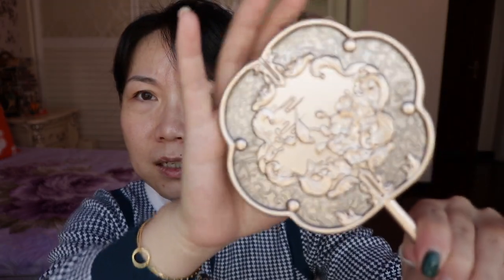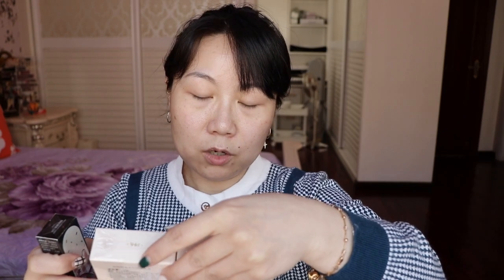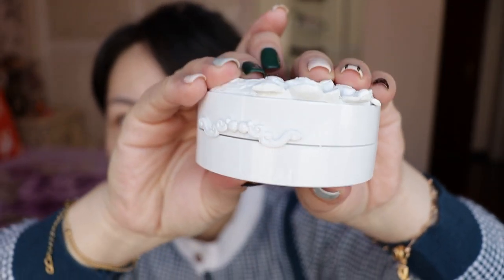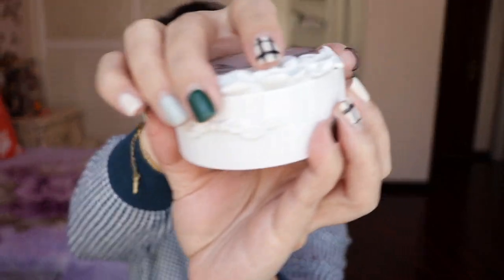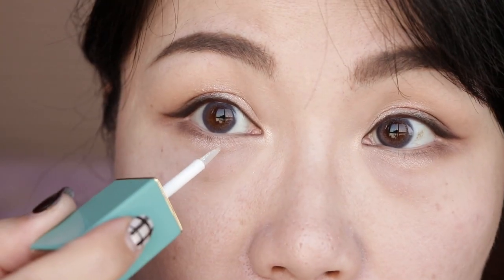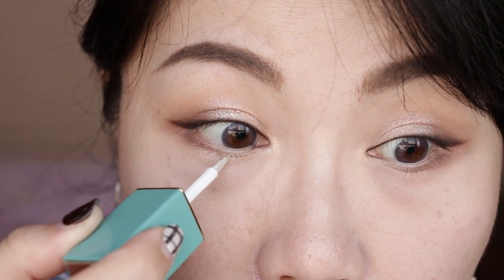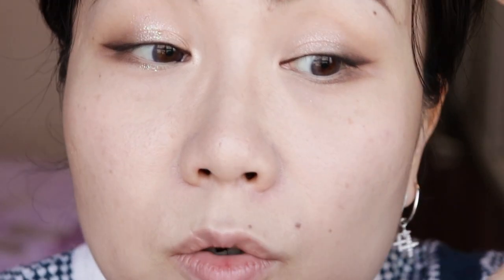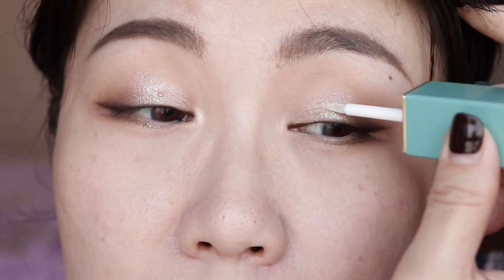Flower Knows First Impression Try On Haul | Stunning Looking = Nice To Use Episode 2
CHAPTERS:
0:00 Intro
1:50 Unboxing
5:02 Try On Flower Knows Cushion Foundation
13:06 Flower Knows Cherry Eyeshadow Palette
16:25 Flower Knows Liquid Glitter
18:34 Flower Knows Eyelash Curler and Mascara
22:40 Flower Knows Unicorn Blush
25:17 Flower Knows Velvet Lipstick
28:48 The Smell of Each Item